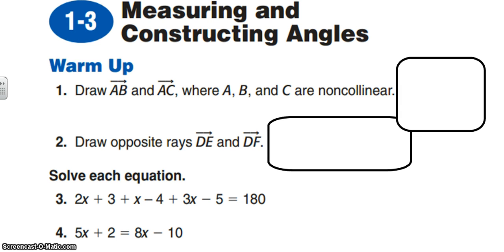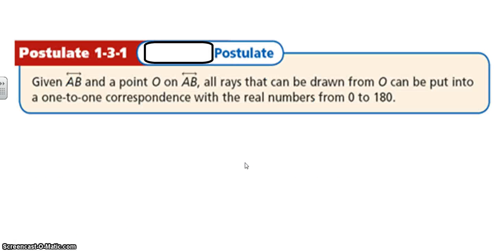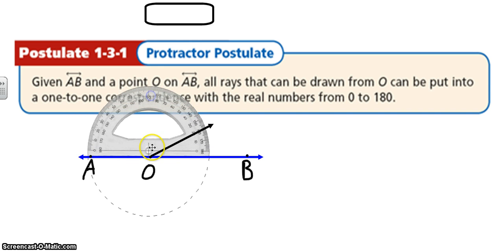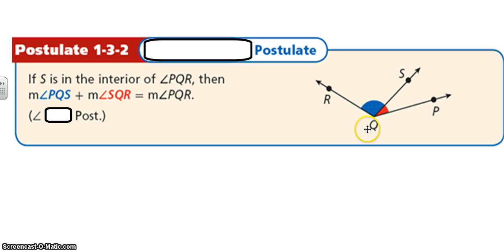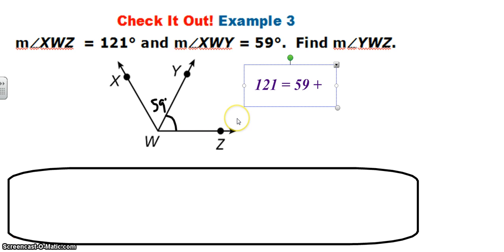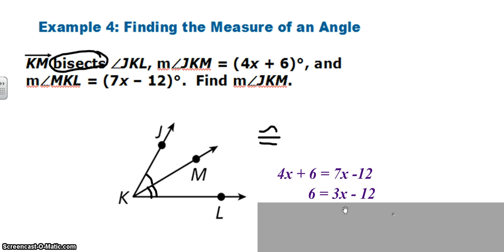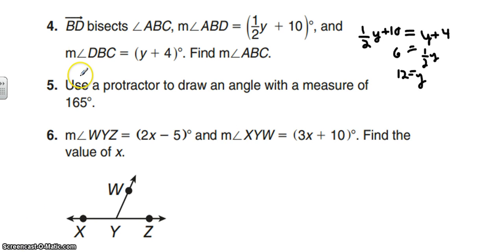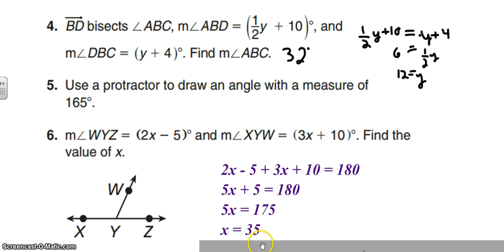Geometry 1 3